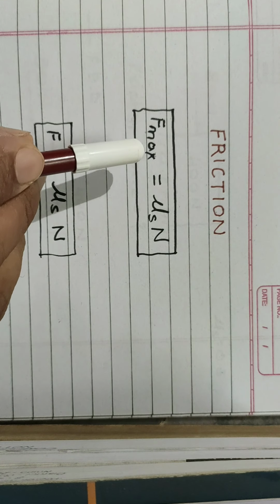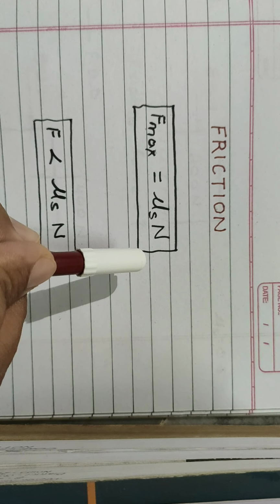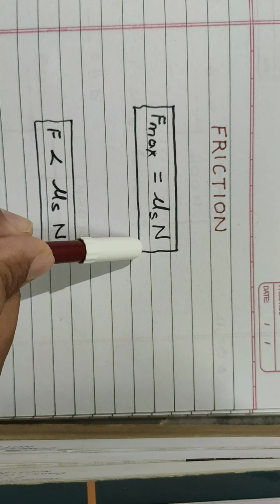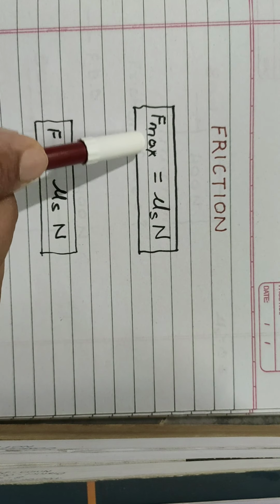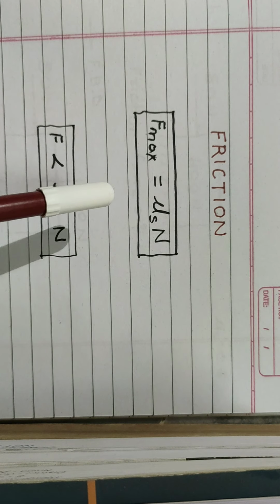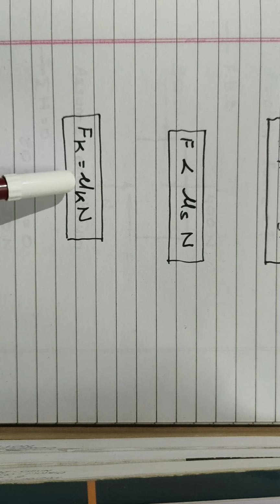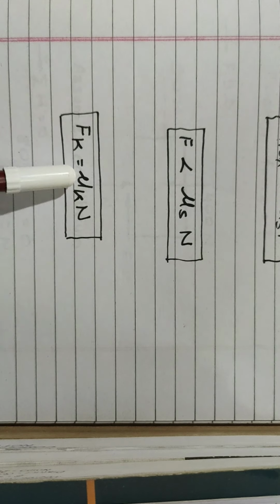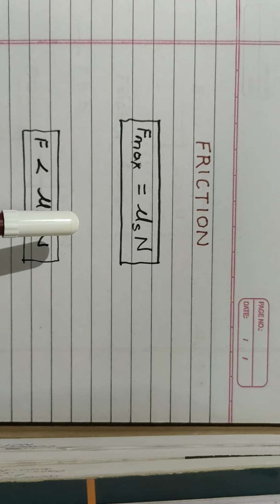Friction Formula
This video is about friction formula